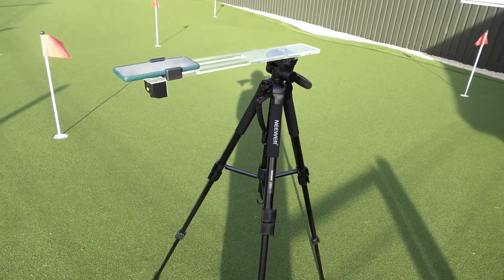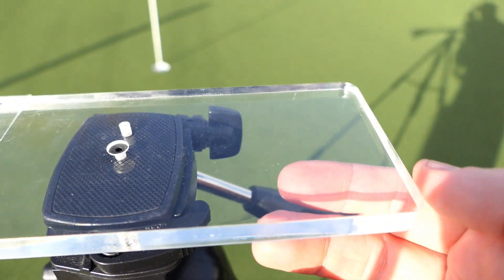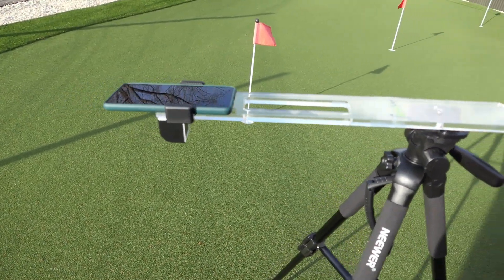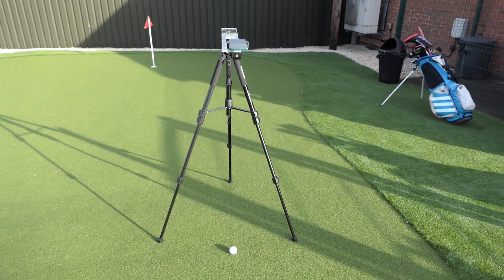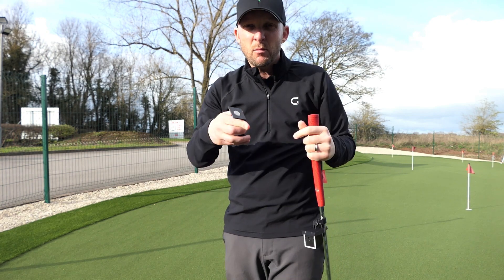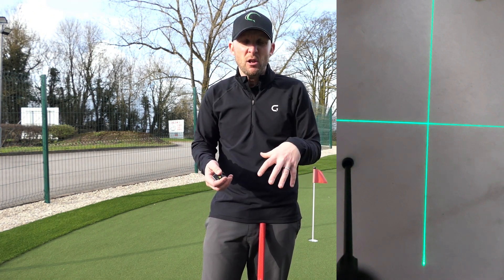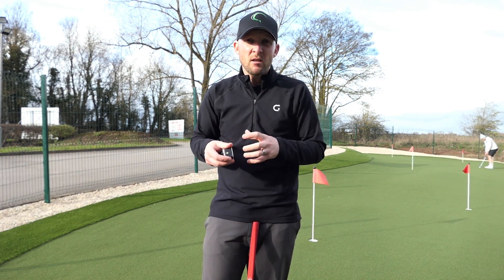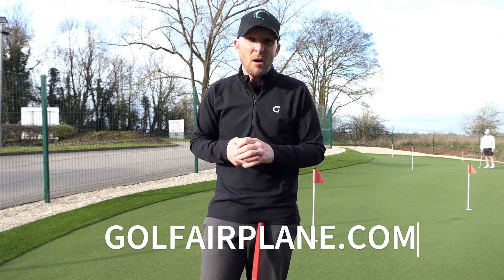Do You Want To Hole More Putts? Birdie View Review